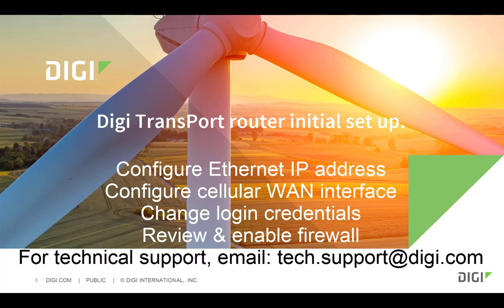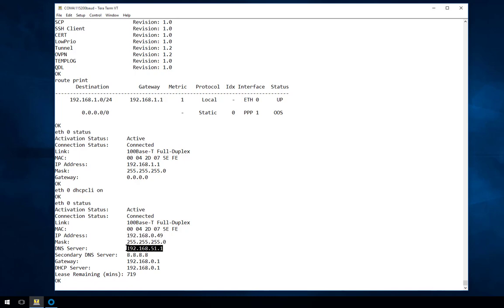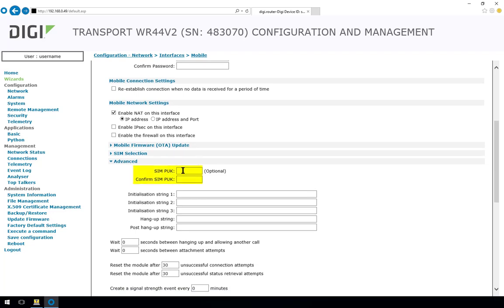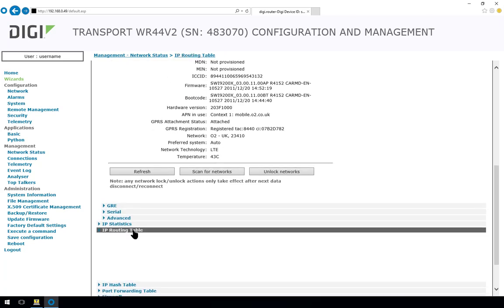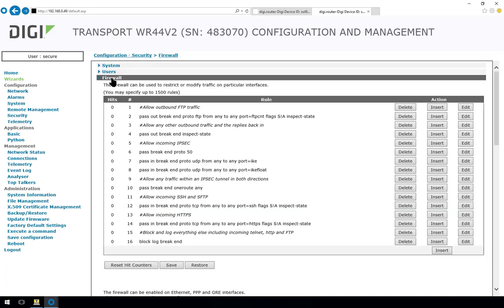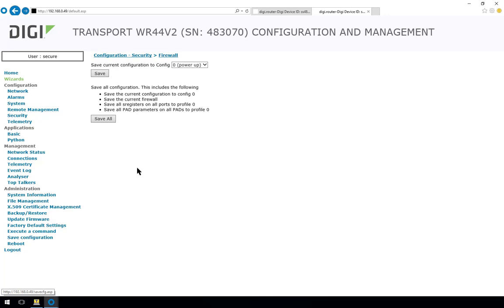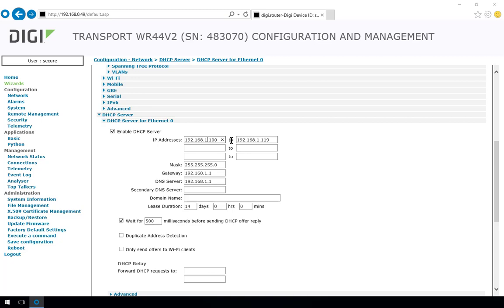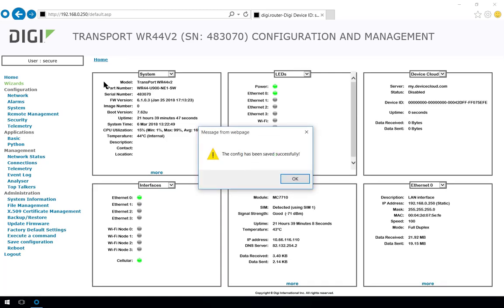Digi TransPort router initial configuration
Initial configuration and set up of a Digi TransPort WR router.
Ethernet interface IP address
Mobile (cellular) WAN interface
Review and enable the firewall

**NOTE**  DEFAULT CREDENTIALS HAVE BEEN UPDATED IN NEWER FIRMWARE
The default login credentials have been updated and you may not be able to use username/password, it will depend on the firmware version installed on your router.
The default credentials were changed to create a common username across our platforms. The credentials differ based on firmware level. The old username/password combo was replaced with admin/default. Newer devices have a unique password on the label, in this case it will be admin/[unique password from label]

Applies to WR11, WR21, WR31, WR41, WR44